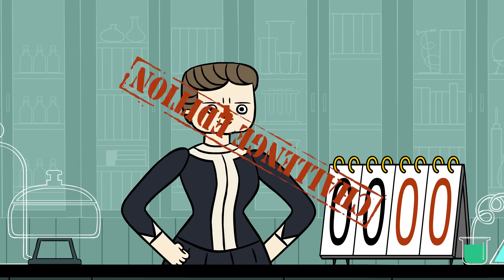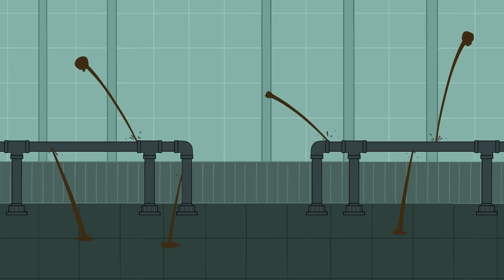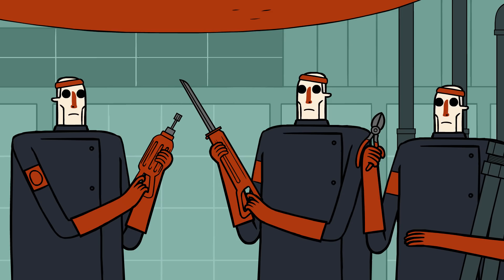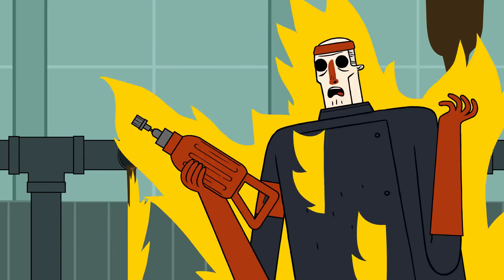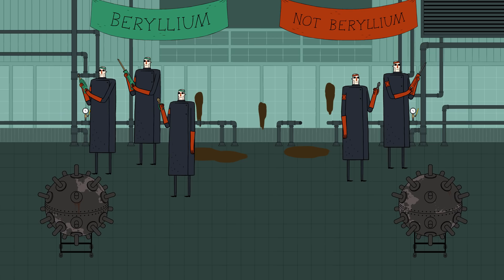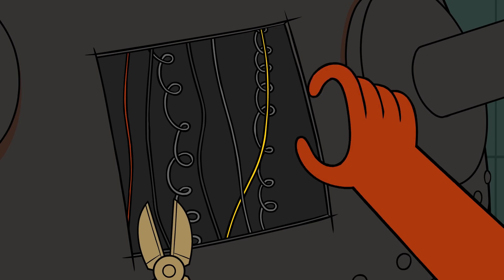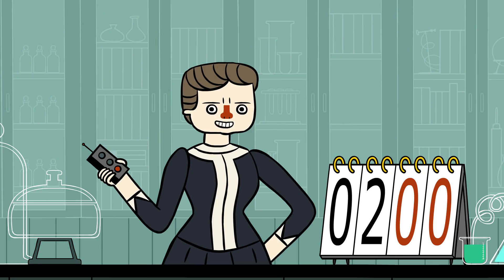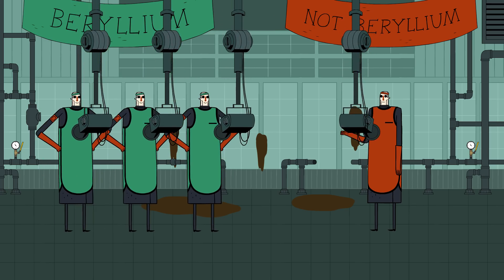Marie Curie's Periodic Pantry: Beryllium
Welcome to Marie Curie's Periodic Pantry where she teaches us about the different elements of the Periodic Table. Today's lesson: Beryllium!